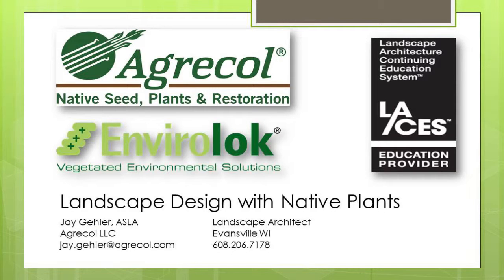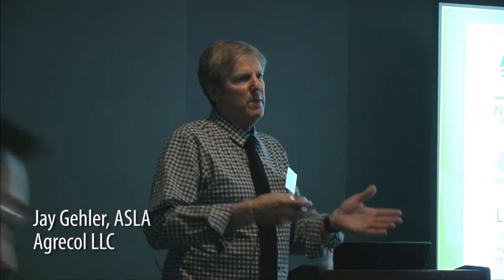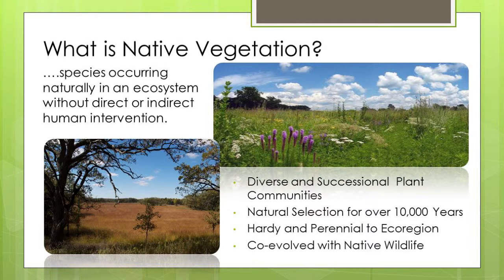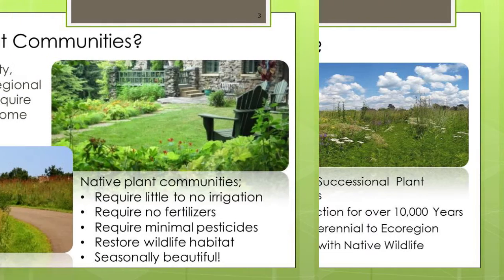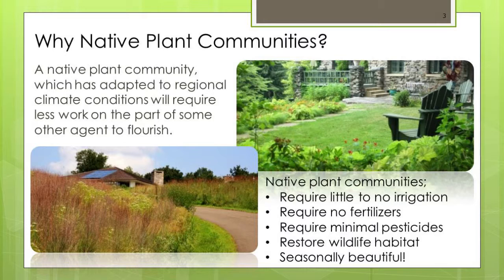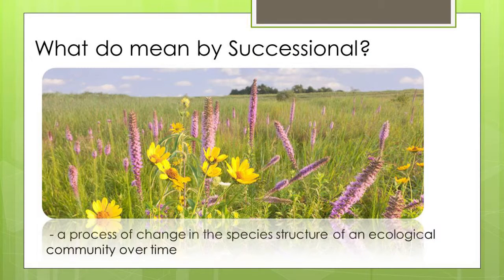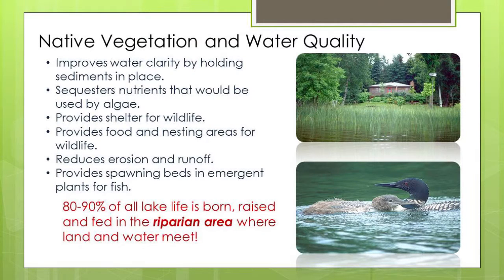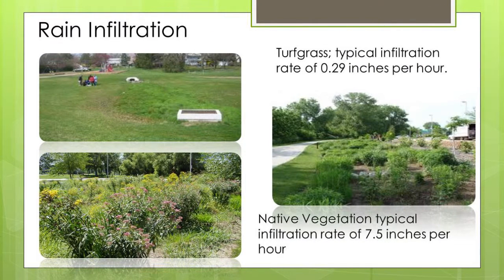Landscape Design with Native Plants - Ecosystem Services and Sustainable Site Desgin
In part 1, Jay Gehler of Agrecol LLC discusses native vegetation, ecosystem services and sustainable site design.